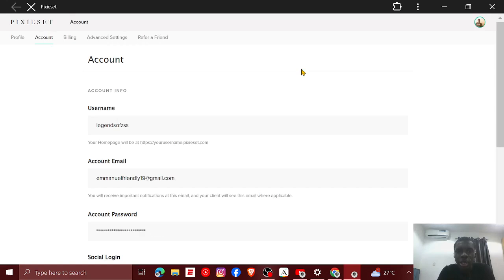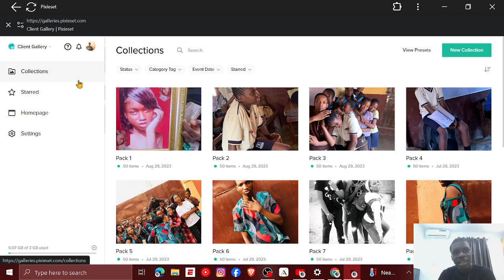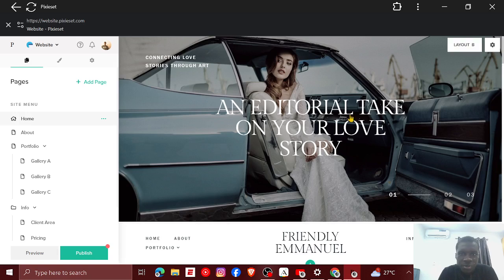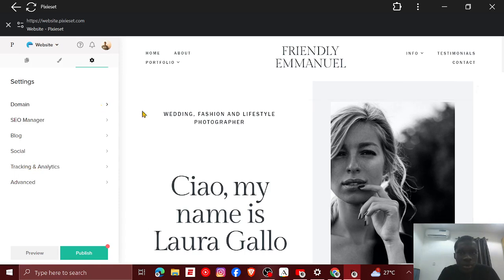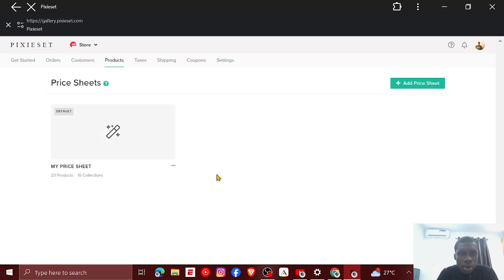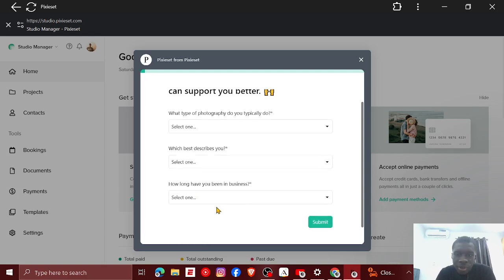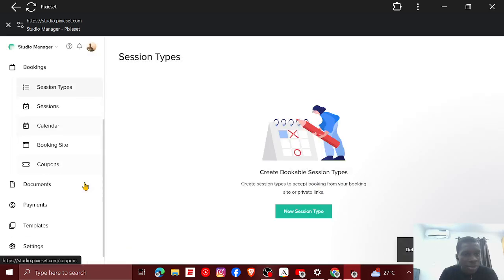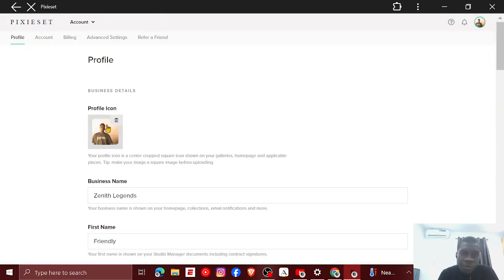Pixieset 14-Minute Overview for Photographers | Ultimate Guide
Welcome to this comprehensive 14-minute overview of Pixieset, the perfect tool for photographers looking to streamline their client galleries, deliver high-quality images, and manage their online store! Whether you're a seasoned professional or just starting in photography, this video will give you a clear understanding of how to effectively use Pixieset to elevate your workflow.

In this video, we cover:

1. Setting up and customizing your Pixieset galleries
2. Uploading and organizing your client photos
3. Delivering images securely and professionally
4. Utilizing Pixieset Store to sell prints and products

Pixieset is a must-have for photographers who want a seamless way to deliver and monetize their work online. By the end of this video, you'll have the knowledge to optimize your photography business with Pixieset's powerful tools.

For further support and assistance in setting up your account, click the link below to book a FREE consultation meeting with one of our team members